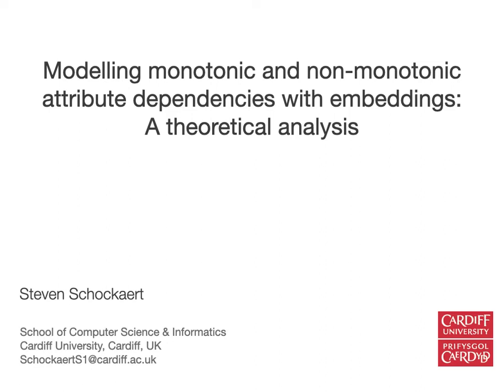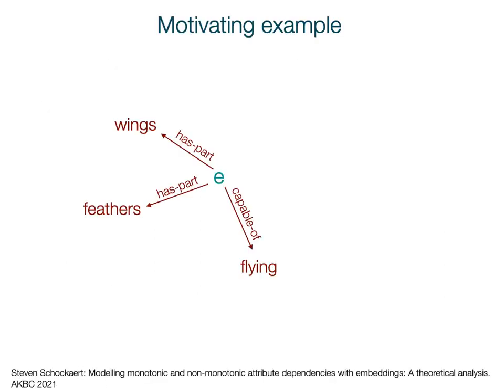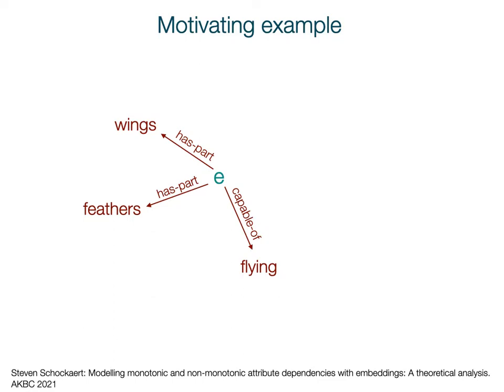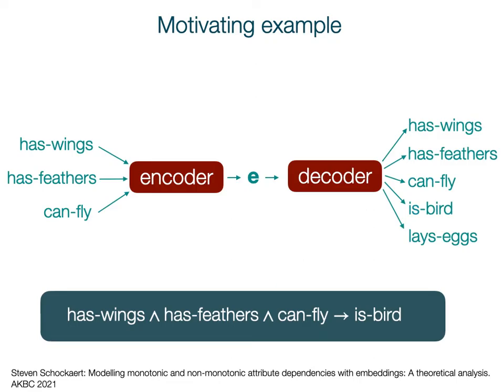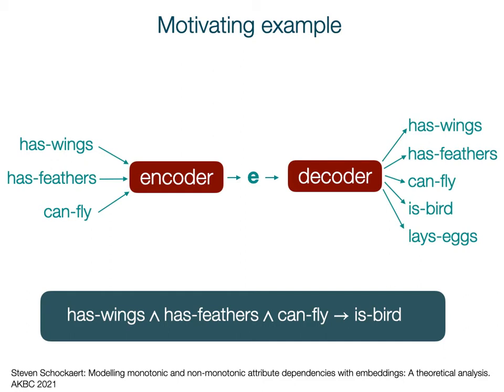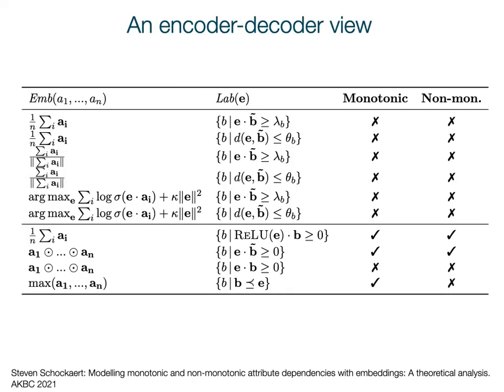AKBC 2021: Paper: Modelling Monotonic and Non-Monotonic Attribute Dependencies with Embeddings...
Modelling Monotonic and Non-Monotonic Attribute Dependencies with Embeddings: A Theoretical Analysis
Steven Schockaert.

TL;DR
We theoretically analyse whether logical dependencies between attributes can be modelled in terms of entity and attribute embeddings.

During the last decade, entity embeddings have become ubiquitous in Artificial Intelligence. Such embeddings essentially serve as compact but semantically meaningful representations of the entities of interest. In most approaches, vectors are used for representing the entities themselves, as well as for representing their associated attributes. An important advantage of using attribute embeddings is that (some of the) semantic dependencies between the attributes can thus be captured. However, little is known about what kinds of semantic dependencies can be modelled in this way. The aim of this paper is to shed light on this question, focusing on settings where the embedding of an entity is obtained by pooling the embeddings of its known attributes. Our particular focus is on studying the theoretical limitations of different embedding strategies, rather than their ability to effectively learn attribute dependencies in practice. We first show a number of negative results, revealing that some of the most popular embedding models are not able to capture even basic Horn rules. However, we also find that some embedding strategies are capable, in principle, of modelling both monotonic and non-monotonic attribute dependencies.